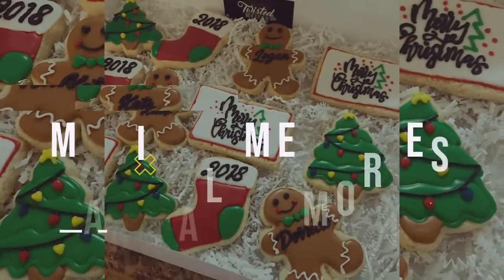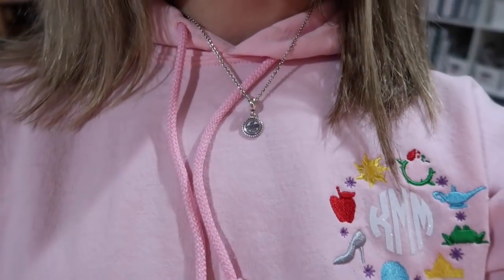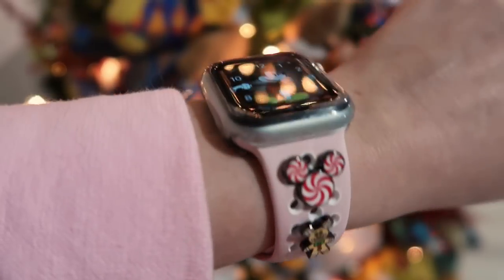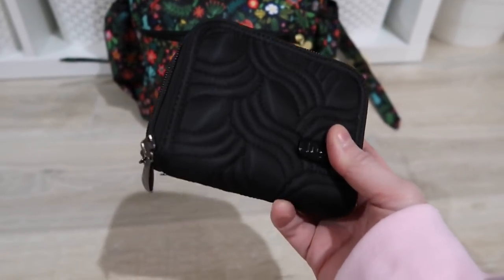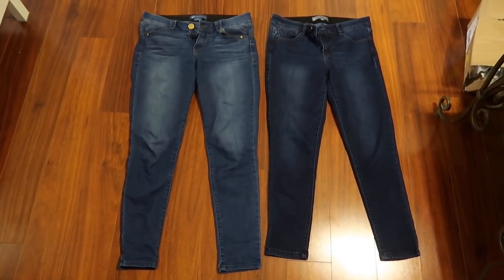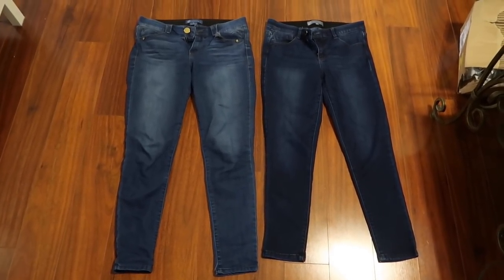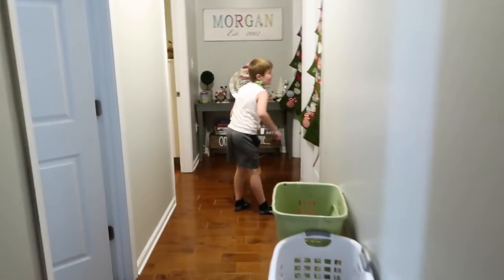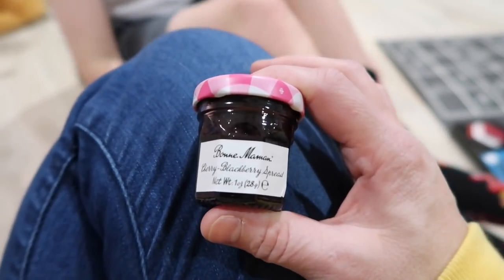MY 2020 FAVORITE THINGS | VLOGMAS DAY 10 2020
My 2020 Favorite Things | Vlogmas Day 10 2020 is what I am sharing in today's video. Each month, I share a list of 6 monthly favorites with y'all. At the end of the year, I create a list of 10 overall yearly favorites that I share. Anything is game in one of these videos. I hope you enjoy my 2020 list of favorite things.

2. Anker Travel Extension Cord
5. Pandora Grape Soda Up Charm